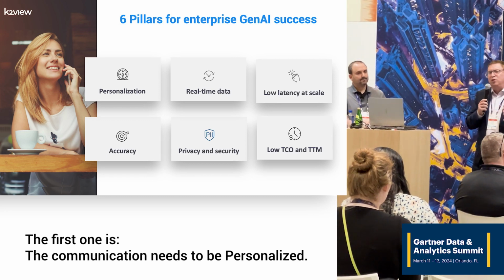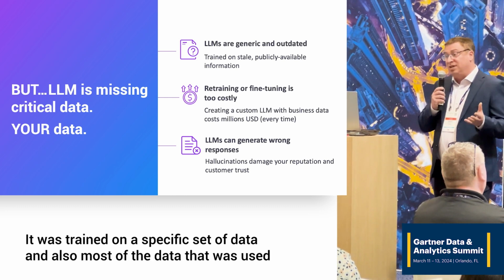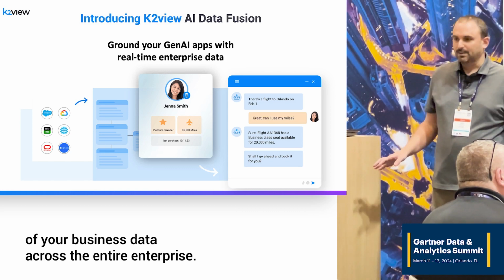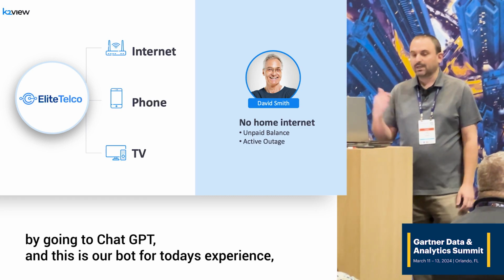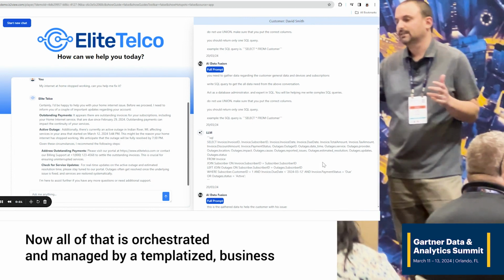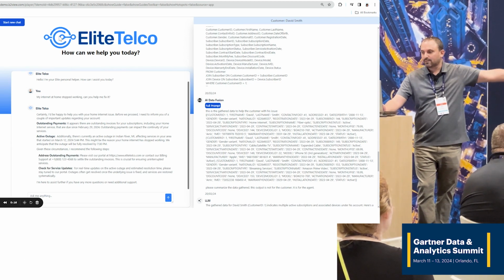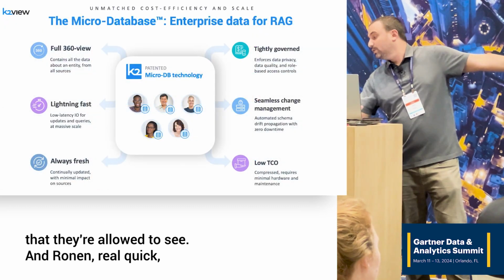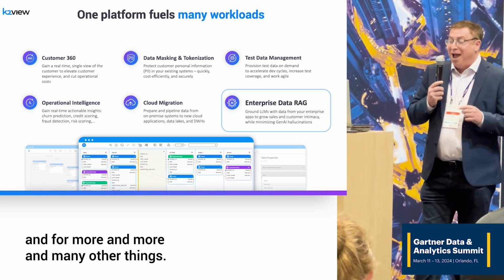Make GenAI Work for Your Business with Real-time Enterprise Data - Gartner D&A Summit 2024